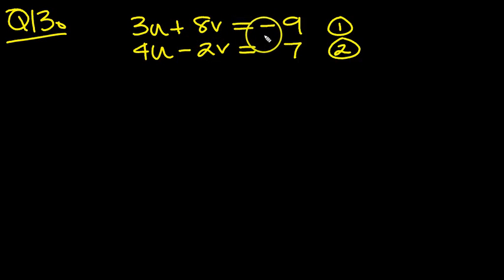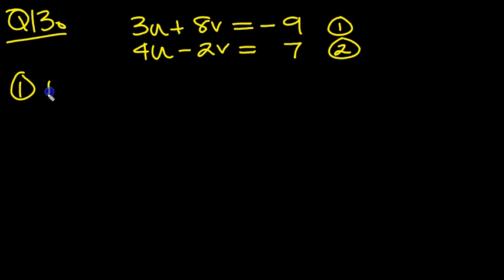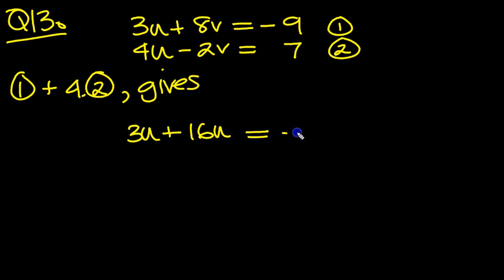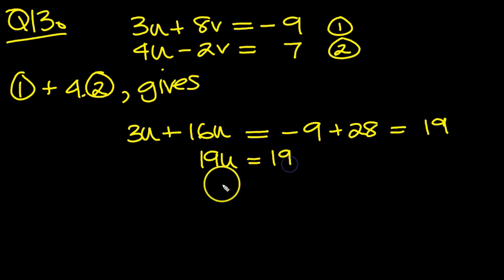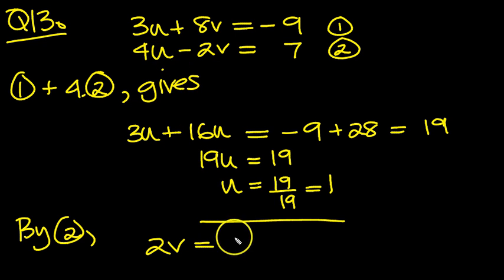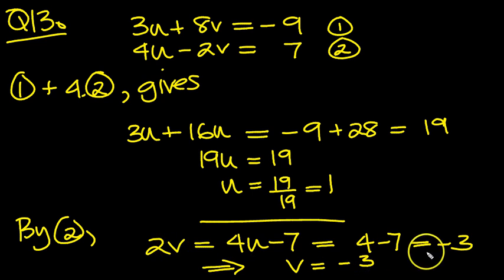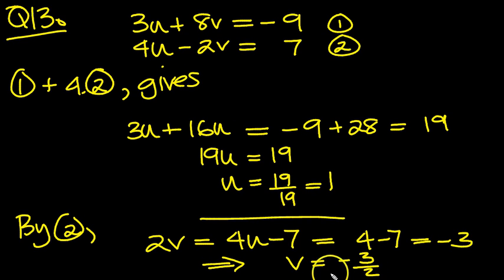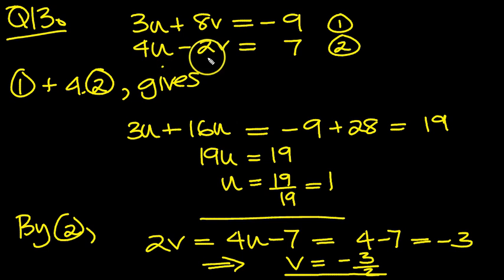Simultaneous Equations Q13